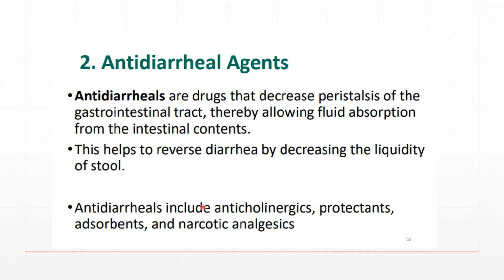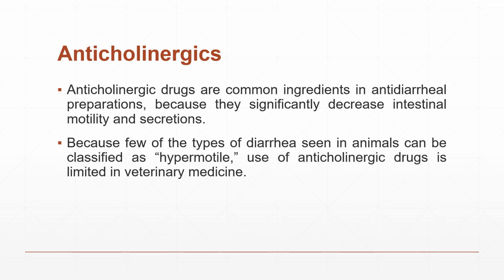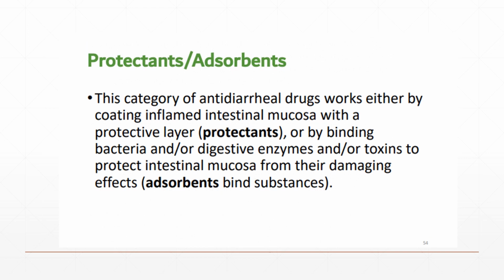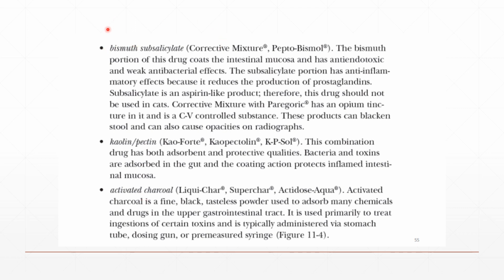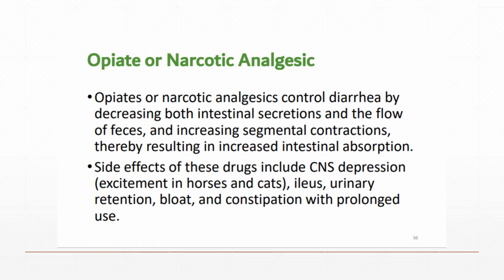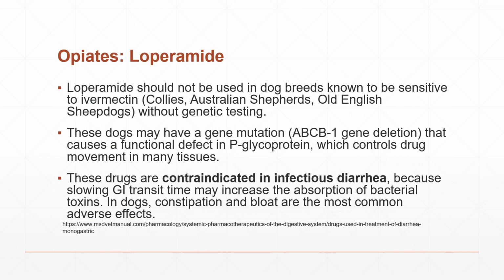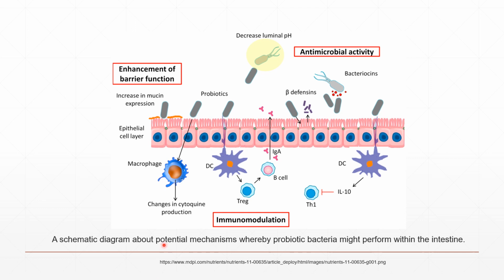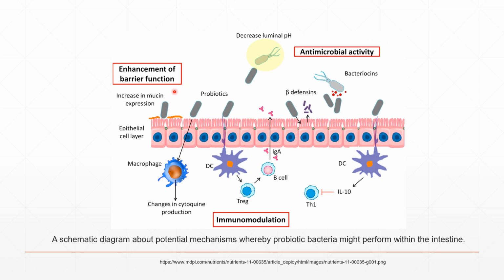VET PHARMA 2 | Antidiarrheals (GIT Drugs) | AY 2022-2023 (2)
In this video, we are going to talk about the "Antidiarrheals (GIT Drugs)". This is a part of the lecture on Drugs acting on the GIT for Veterinary Clinical Pharmacology (Vet Pharma 322) AY 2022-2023.